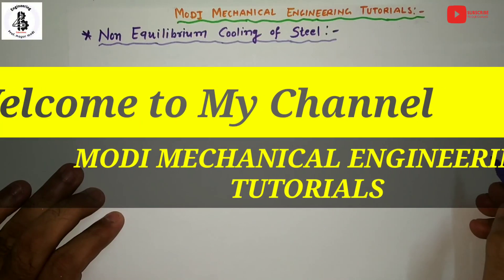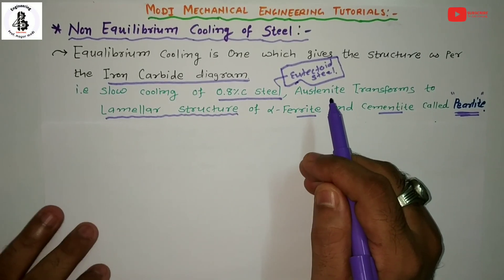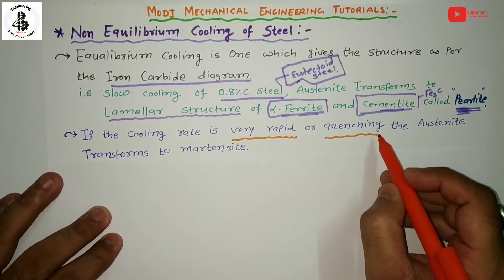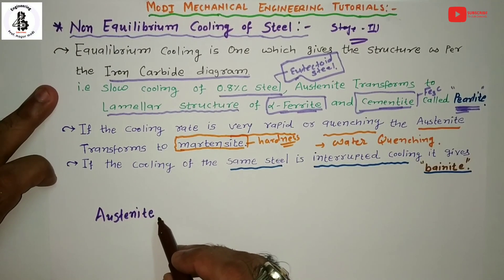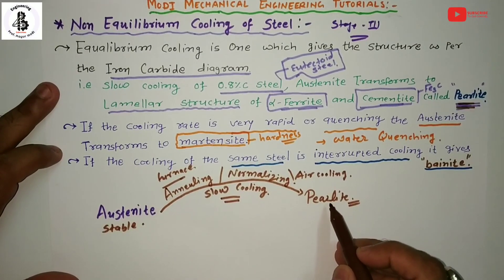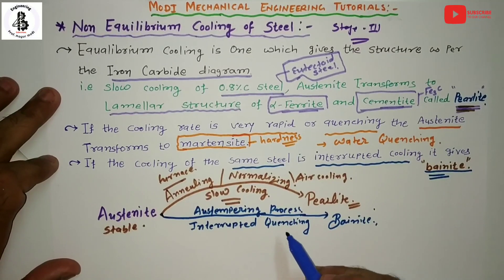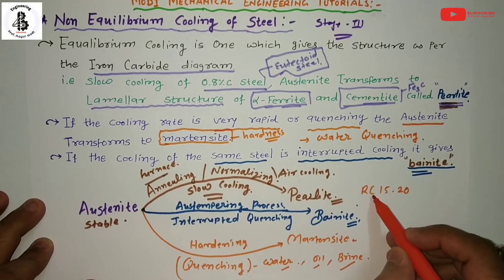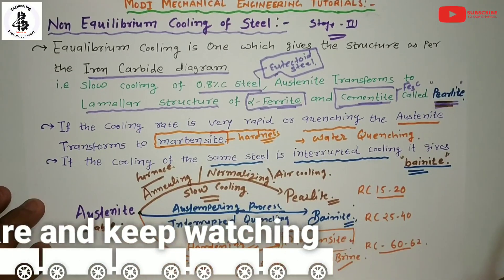Non Equilibrium Cooling on steels | Austenite to Pearlite, Bainite and Martensite transformation